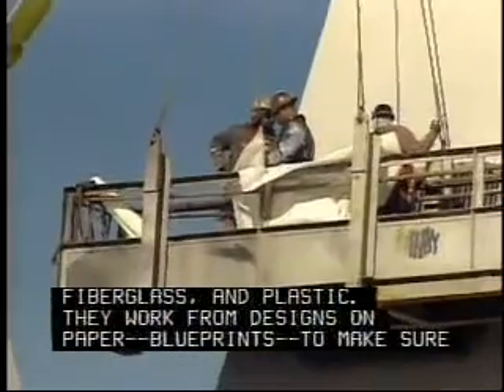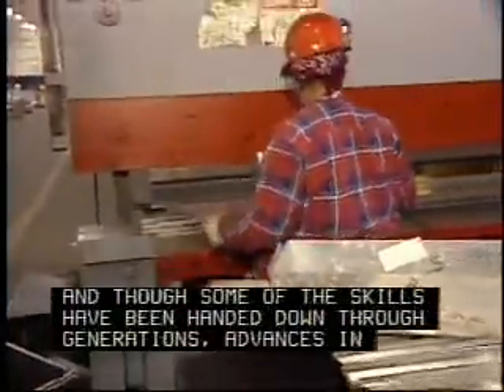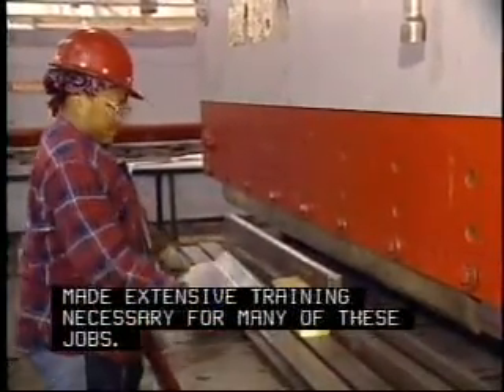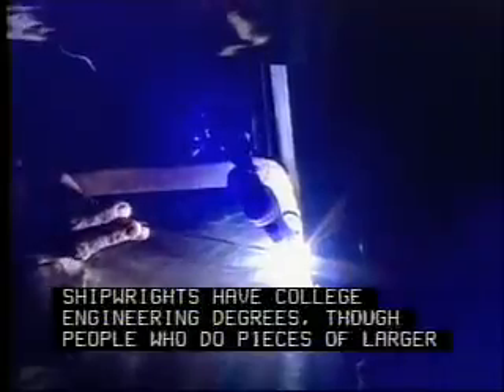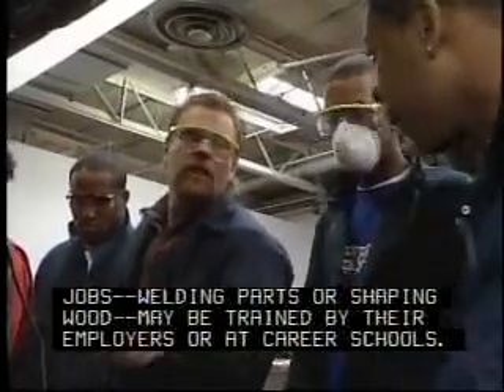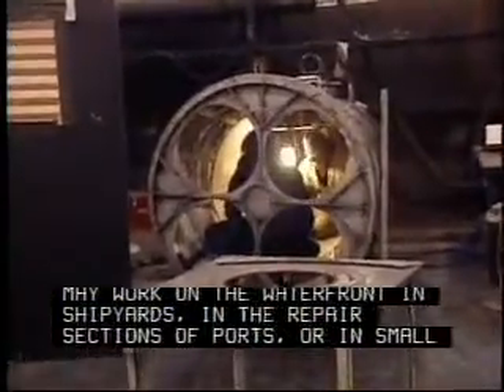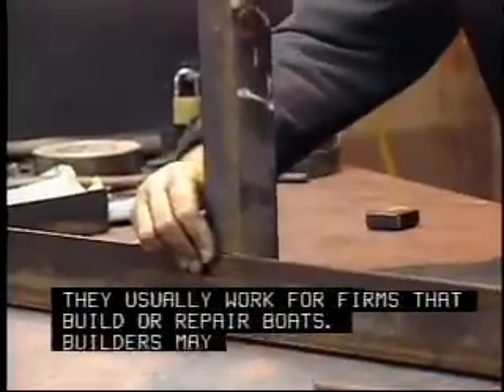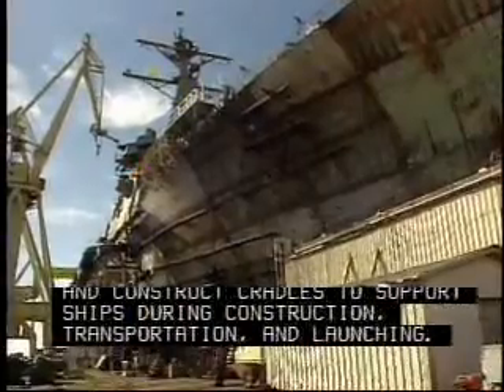Construction Boat Builders and Shipwrights